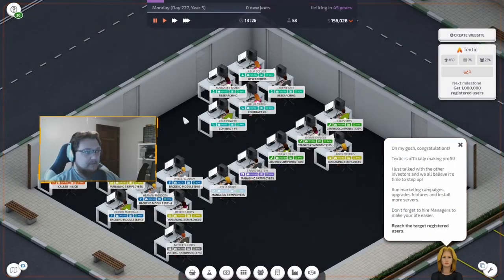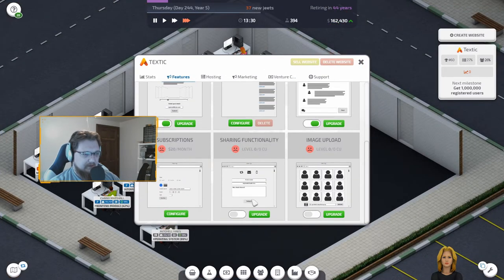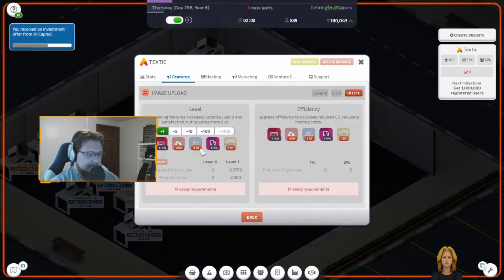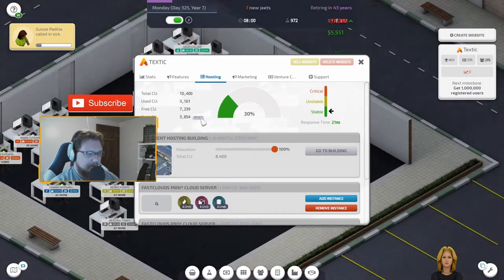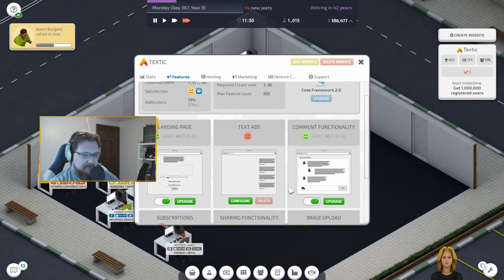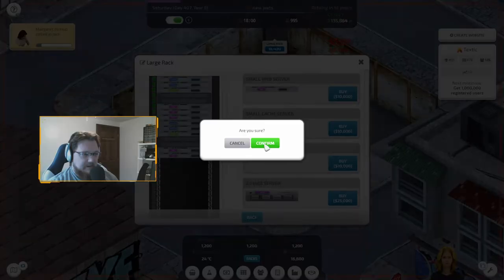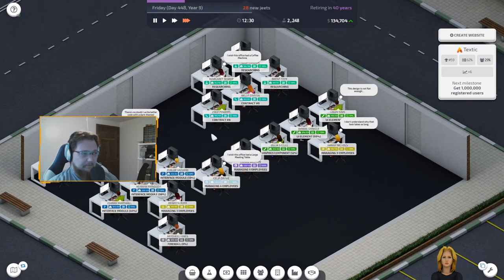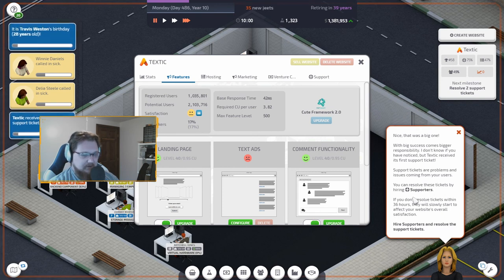Let's Play - Startup Company - Episode 2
Welcome Back to Episode 2 of our Startup Company Let's Play. Now that Startup Company has come out of early access, we're on our way to become a billionaire world leader. In this Episode we tackle the next few milestones, and get our website making BANK.